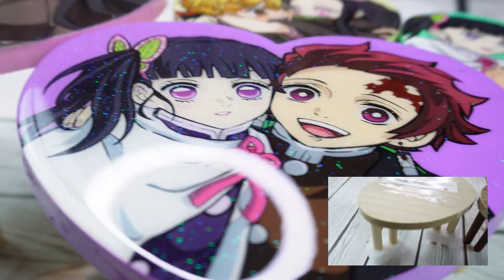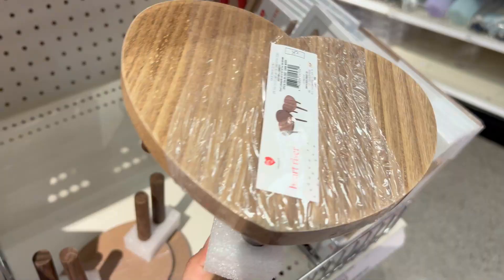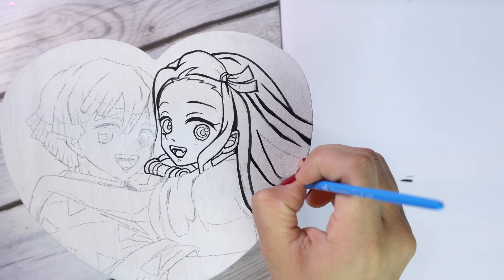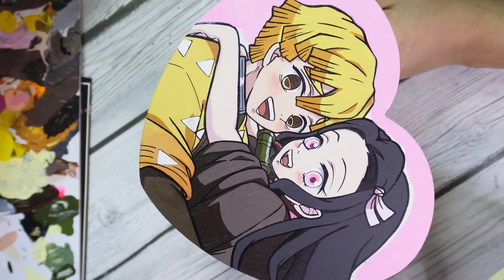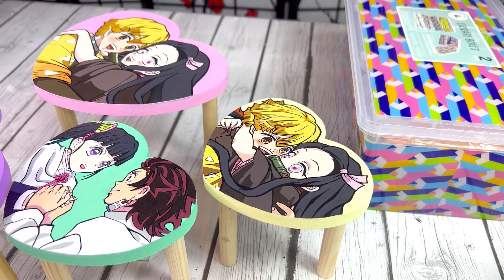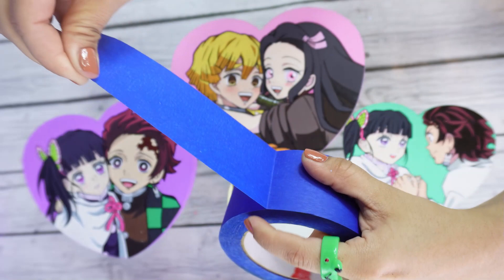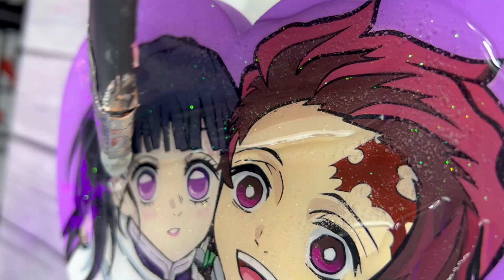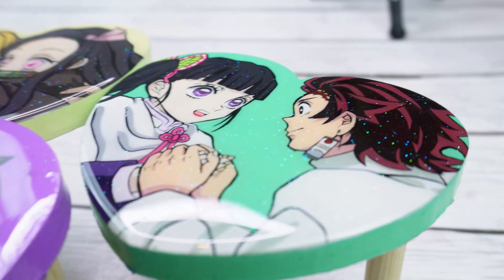PAINTING ANIME designs on MINI TABLES!! Target’s DOLLAR SPOT🔴 DIY Home Decor on a Budget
I hope you guys enjoy this video as much as I enjoyed making it.